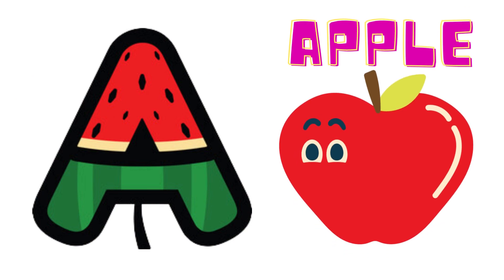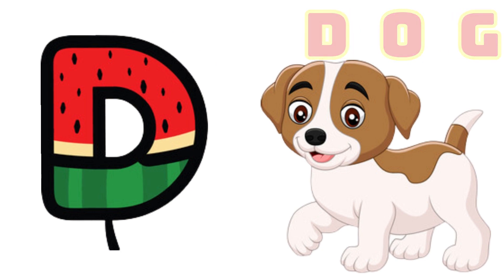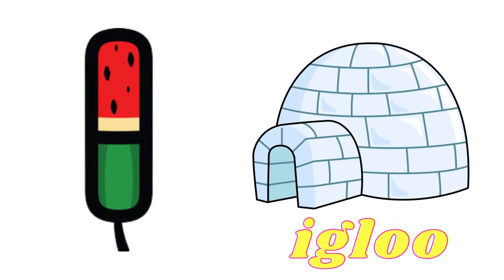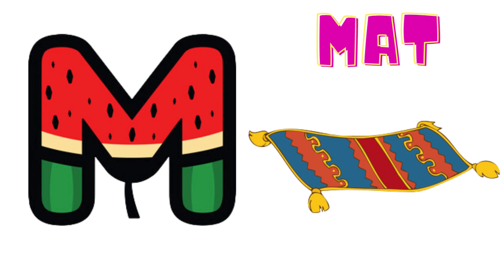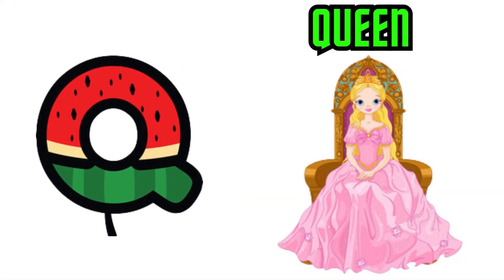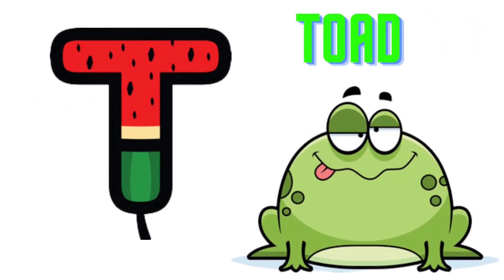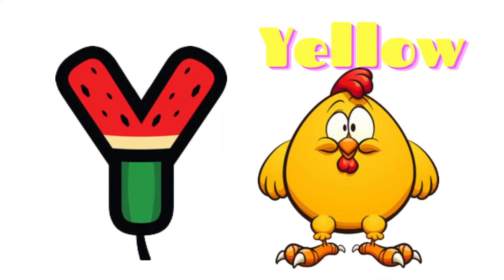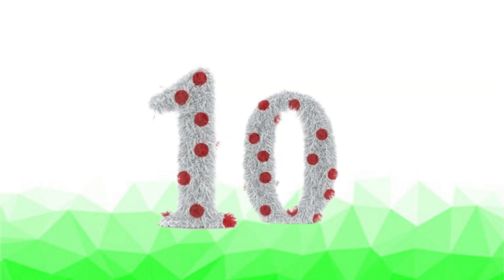ABC Phonics Song | Phonic Song for Kids | ABC Alphabet Songs with Sounds for Toddlers#abcsong